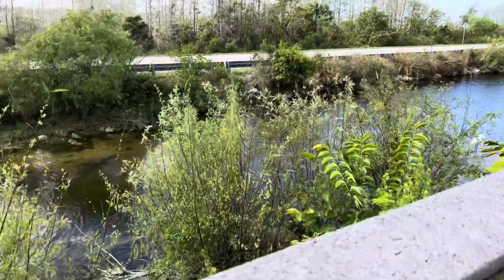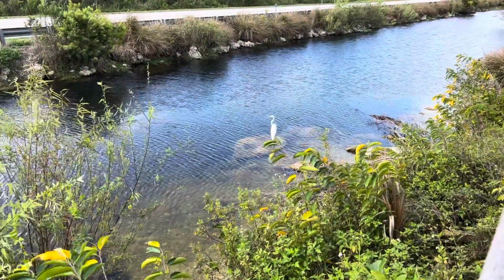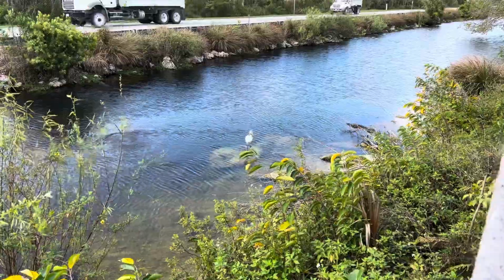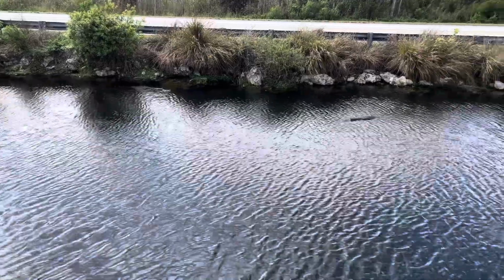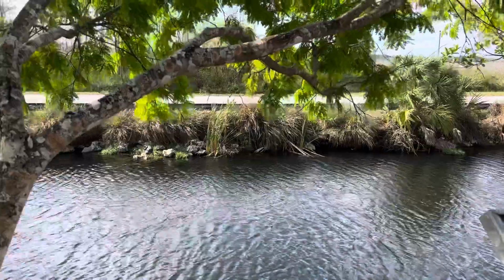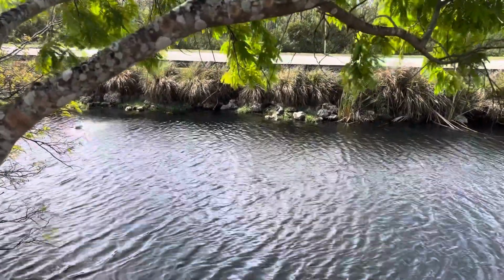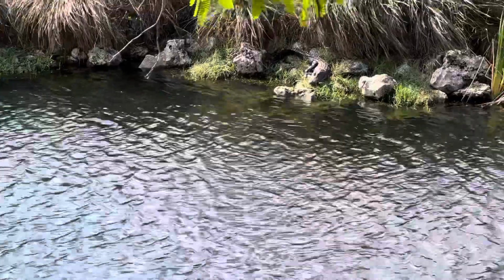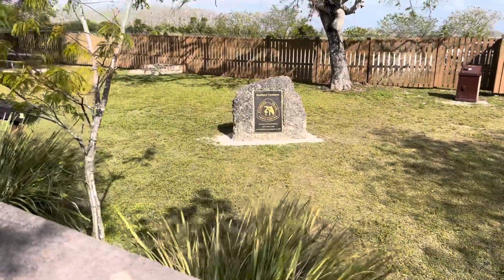Oasis Visitor Centre Florida Trail Southern Terminus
What the world needs is hope and healing one step at a time.

I was too tired to tour around when I finished the Florida Trail yesterday, but I recovered and came back to see the visitors centre and the boardwalk.  I was astonished at all the alligators and a good variety of birds, but lots of people so I had to be tricky with my footage as I don't like getting strangers into my picture.  Had fun using my 100-400 mm Canon L lens for the close ups.